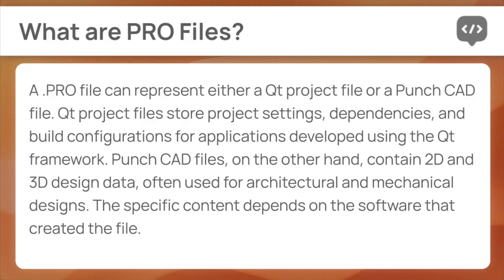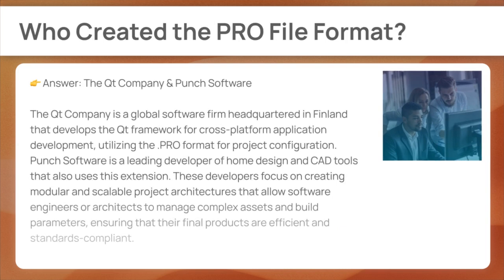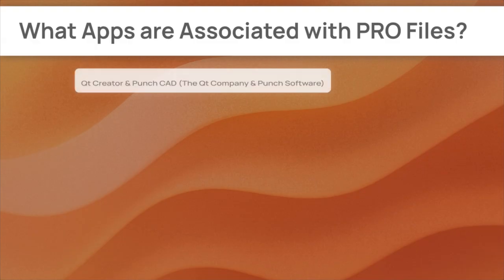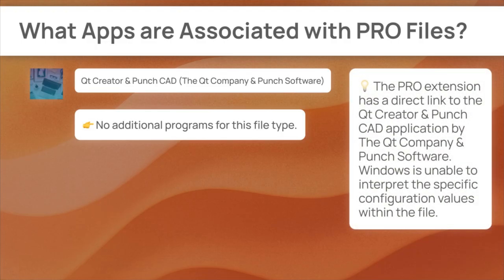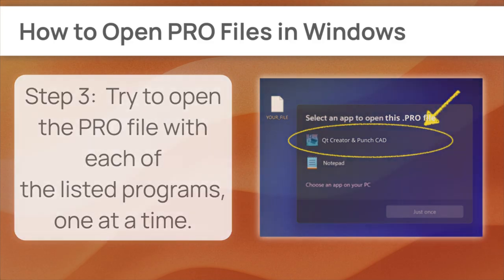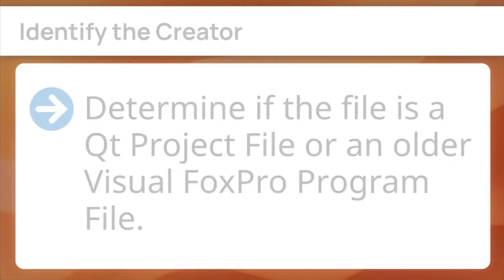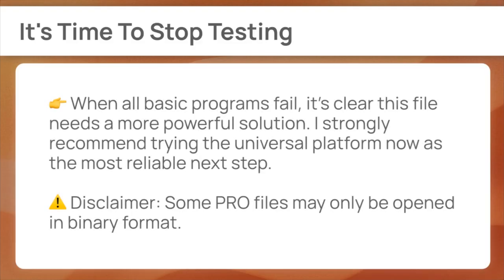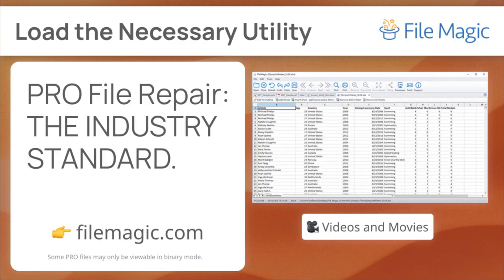How to Open PRO Files (Qt Project & FoxPro)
Windows refusing to open your Qt Project File format? You’re definitely not the only one! In this short guide, I’ll walk you through how to open, view, and repair any PRO file on Windows — even when your computer doesn’t know what it is.

A .PRO file can represent either a Qt project file or a Punch CAD file. Qt project files store project settings, dependencies, and build configurations for applications developed using the Qt framework. Punch CAD files, on the other hand, contain 2D and 3D design data, often used for architectural and mechanical designs. The specific content depends on the software that created the file.

Universal Viewing Application (5-Star): Need a fast solution? File Magic can open PRO files and hundreds of others.

▶ Steps to Open PRO:

- Find the correct program to open the PRO file
- Fix Windows problems that keep PRO files from opening
- How to Use the Original Application
- How to Open as Text
- Restore proper PRO file-to-program associations
- Learn how the PRO file format was created
- How to Identify the Creator
- Discover the purpose of the PRO file

Recommended PRO Viewers:

Qt Creator & Punch CAD (The Qt Company & Punch Software)

Timestamps:

00:00 - Preface
00:25 - The PRO File Format
00:59 - Who Owns the PRO Format?
01:24 - Accessing PRO Files
02:11 - PRO File Recovery